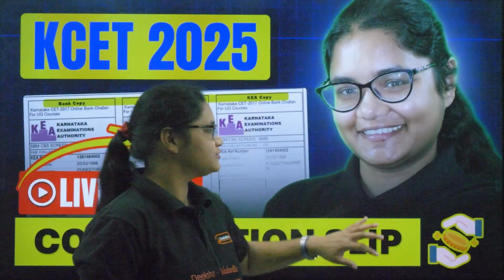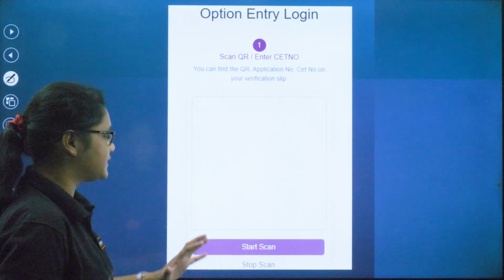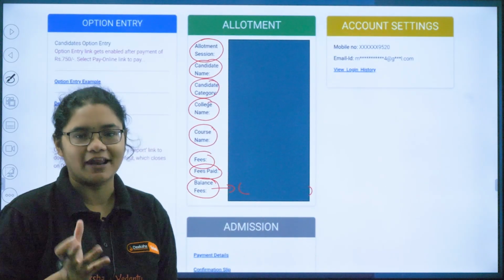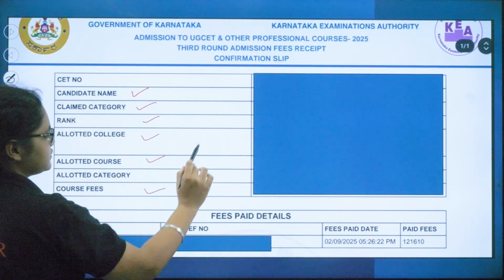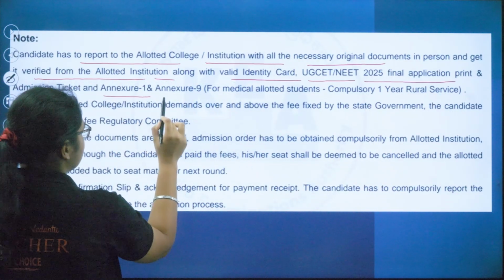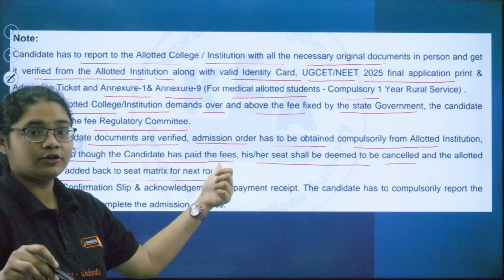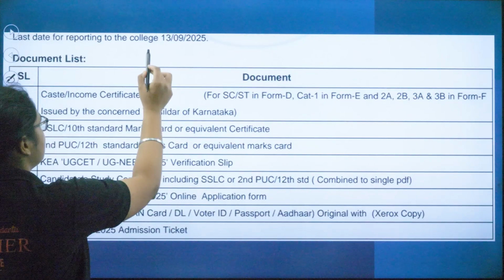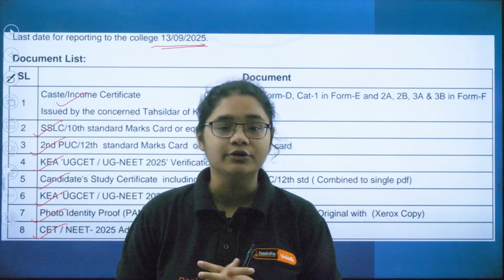💳 KCET 2025: Step-by-Step Guide to Fees Payment (Live Demo)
🙋 Important Videos for KCET 2026 Exam:
📘 All About KCET 2026 – 🛣️ Roadmap, 📚 Study Plan, 📖 Books & 🔗 Resources: